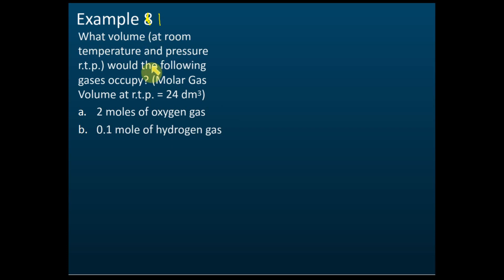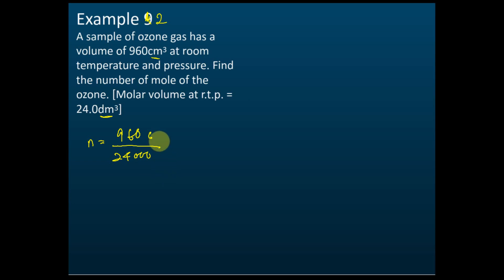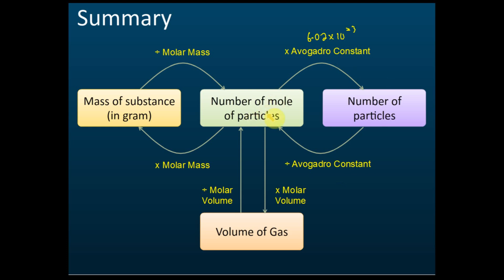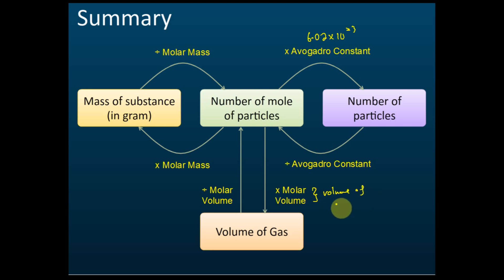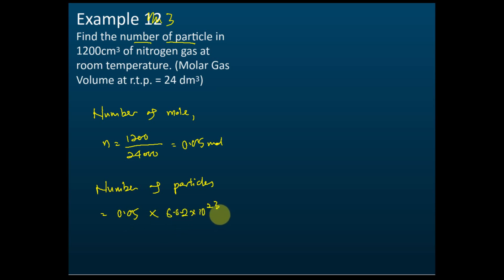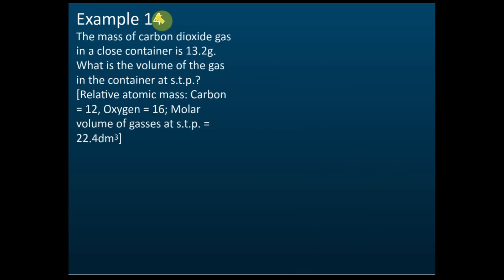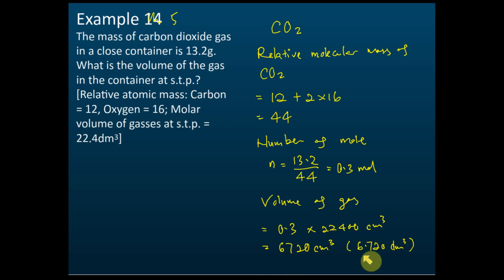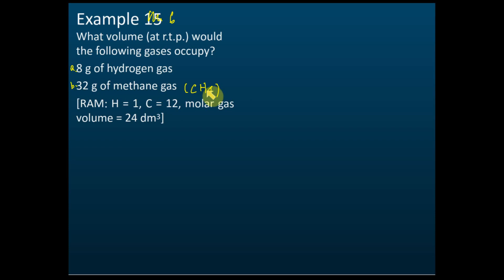Molar Volume of Gases - Examples | The Mole Concept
Molar Volume of Gases - Examples | The Mole Concept, Chemical Formula and Equation
SPM Chemistry Form 4 kssm Chapter 3